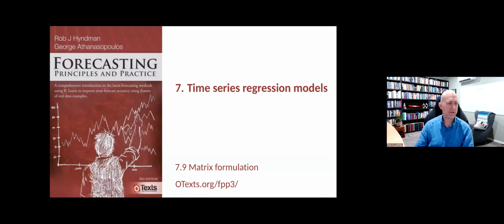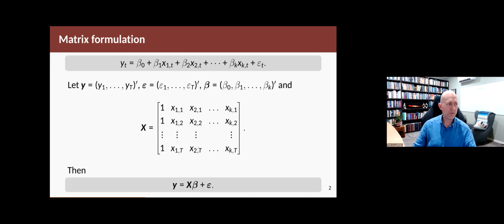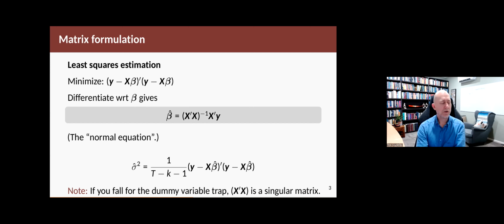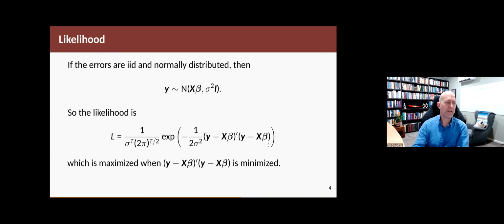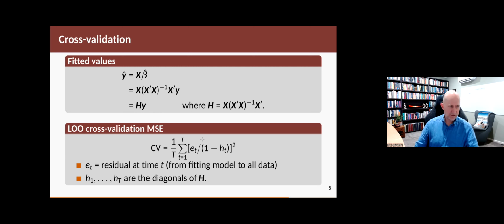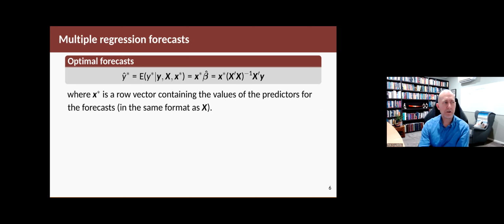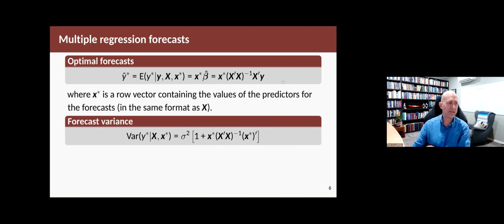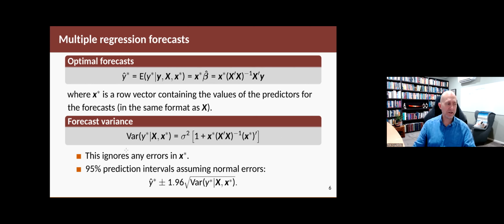Forecasting Principles & Practice: 7.9 Matrix formulation